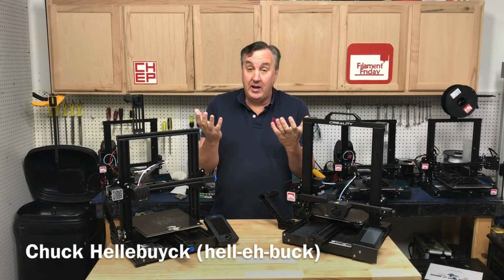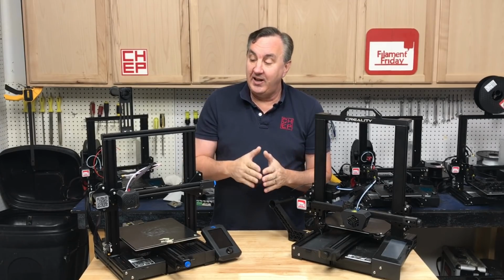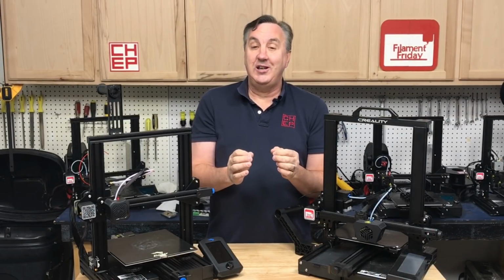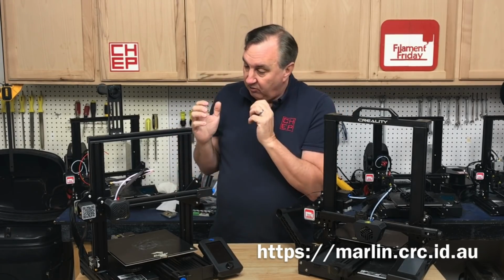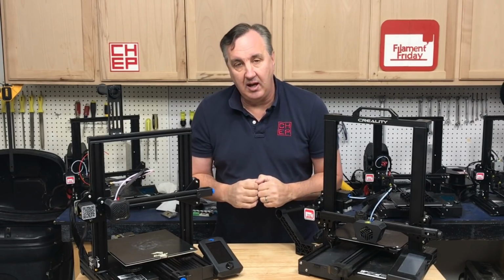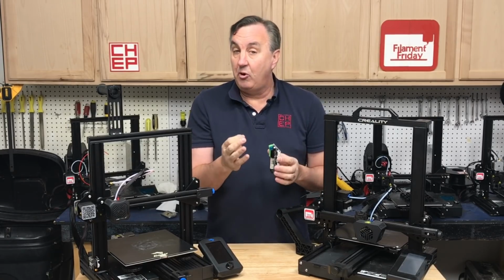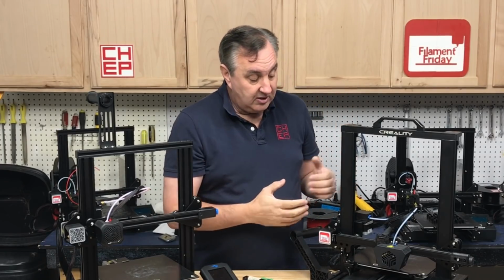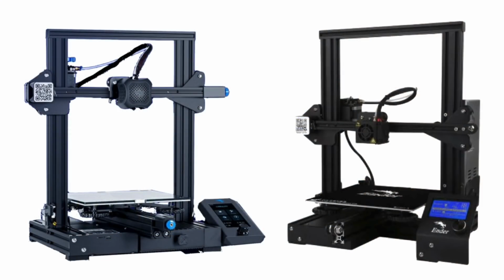Understanding Creality Ender 3 Control Board Firmware Fiasco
Chuck explains the differences between the Ender 3 control boards and the Creality Ender 3 Firmware Fiasco. He explains the differences between Ender 3, Ender 3 Pro, and Ender 3 V2 and also compares them to CR-6 in this week's Filament Friday video. This should help anyone buying a 3D printer for Christmas or any time in the future. He also introduces a great site to get the latest firmware builds for your Creality 3D Printer.

Note: currently supports 4.2.7 on Ender 3 but not CR6-SE

Creality V1.1.5  8-bit Silent Board:

Filament Friday Tool Kit:

Filament Friday Filament:

Nozzle Removal Tool:
1/4'' Socket

X-Axis Tensioner
Y-Axis Tensioner

Creality Silent Stepper Board
CR10/Ender3 Silicon Heater Block Cover

Filament Friday Sticker:
Send Self Addressed Stamped Envelope to:
Electronic Products

Chuck's Arduino Book: